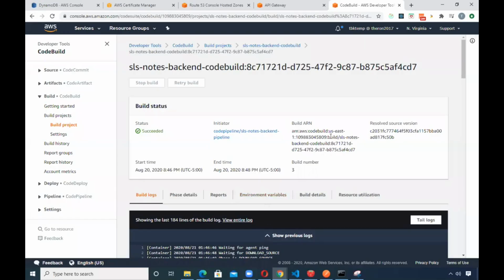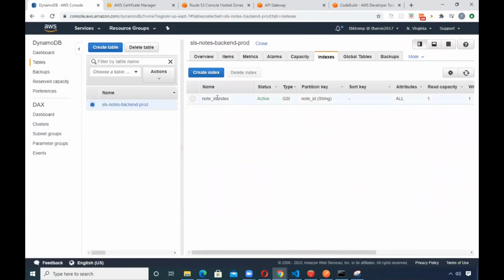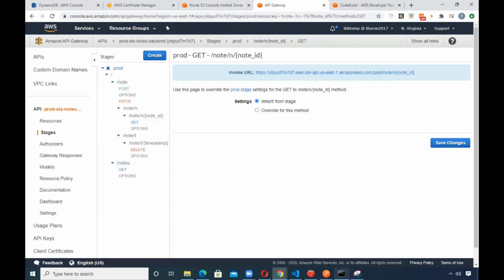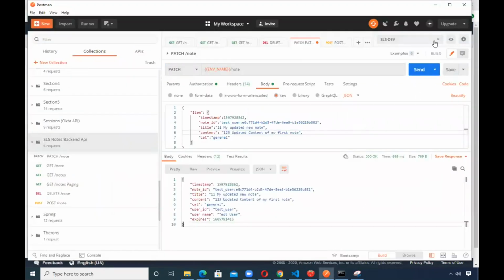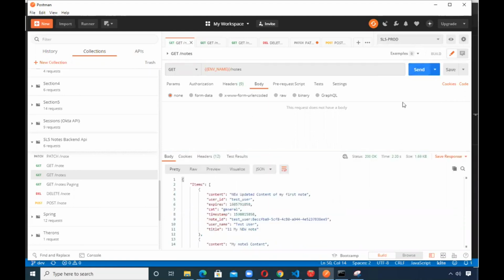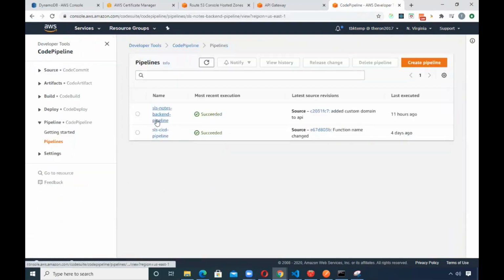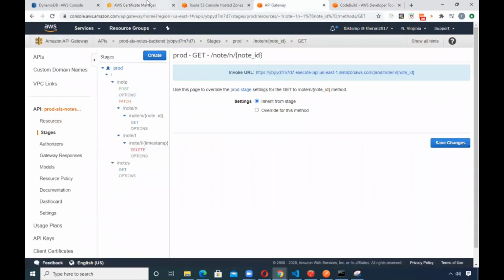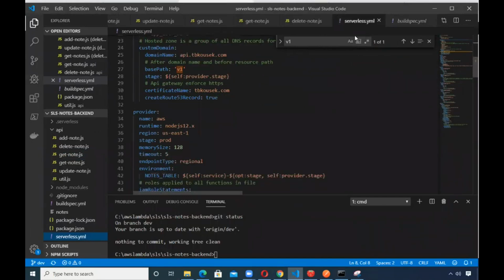Building a Serverless Application with AWS API Gateway, AWS Lambda, CodePipeline and DynamoDB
This tutorial is a demo of AWS Lambda, API gateway, DynamoDB, CodePipeline using serverless framework.

Serverless architecture can seem a little complicated, but when using the serverless framework, building a serverless rest api using aws lambda becomes very straight forward.